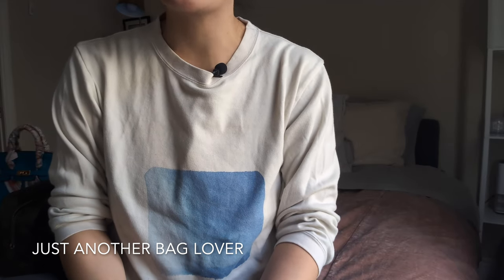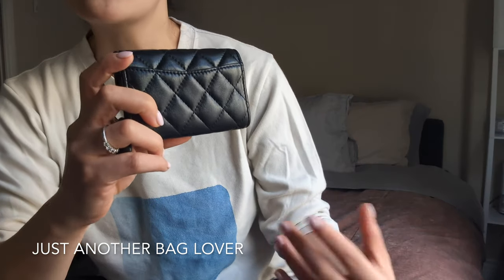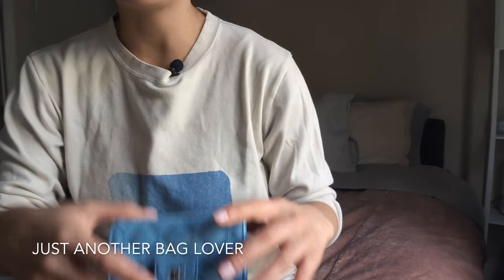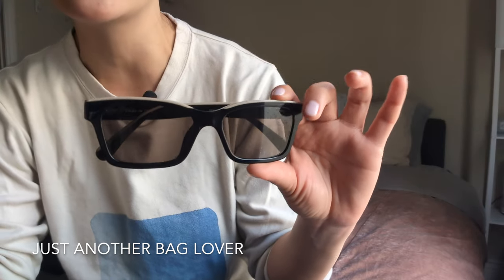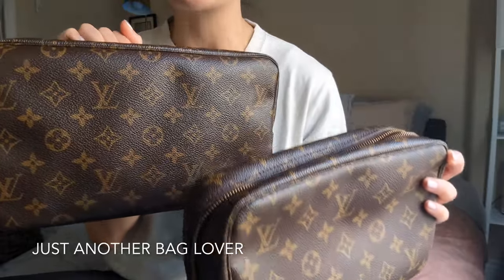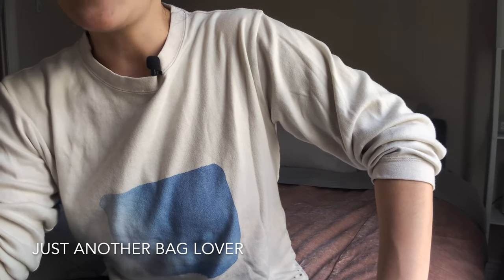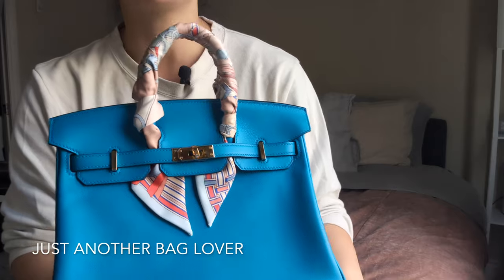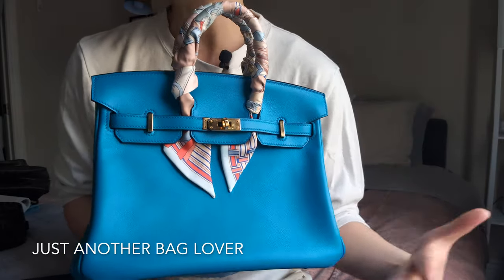My Best Purchases of 2023! CHANEL, LV, HERMES & MORE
Hi all, here are my best purchases of 2023! I wanted to take a minute to say thank you so much for your support this year. Happy Holidays! Xoxo

Fendi Shoulder Bag - MY EXACT ONE! For cheaper than I paid
Birkin 25 (mine is Bleu Frida, but this Bleu Hydra is similar and gorge)